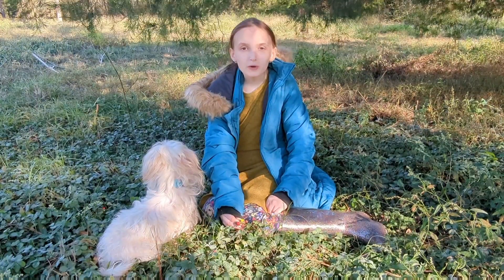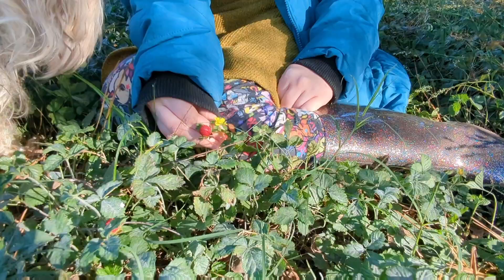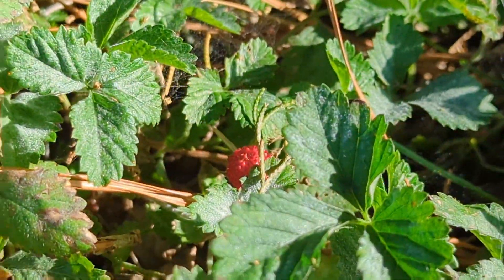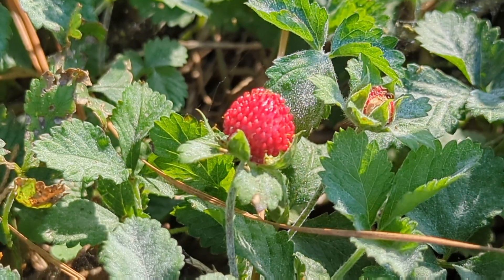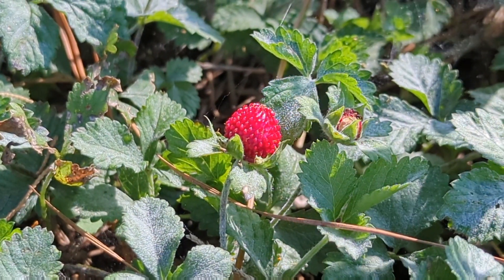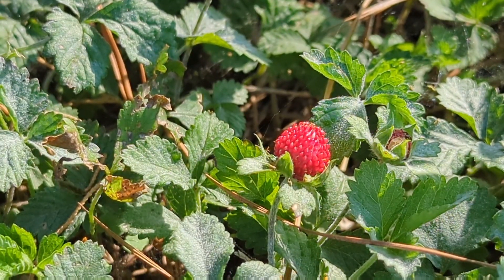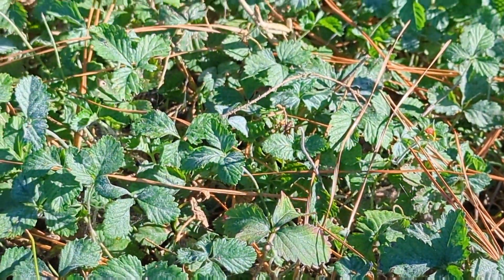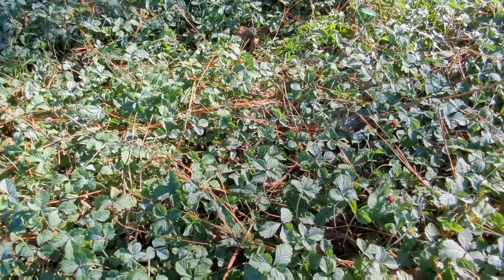Indian-Strawberry (Potentilla Indica) Mock, False strawberry, Foraging, Homestead, Wild Edibles SHTF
Indian-Strawberry (Potentilla Indica) Mock or False strawberry, Foraging, Homestead, Wild Edibles, SHTF

Potentilla indica known commonly as mock strawberry, Indian-strawberry, or false strawberry, referred as backyard strawberry, mainly in North America, is a flowering plant in the family Rosaceae. It has foliage and an aggregate accessory fruit similar to that of a true strawberry.

"On first glance the P. indica looks like you have found yourself a brilliantly red, juicy strawberry. And that is probably the public relations problem P. indica has. It’s not what people expect so a lot of commentators dismiss it as worthless, but that’s a bit unfair. The fruit is 3.4% sugar, 1.5% protein and 1.6% ash. It has 6.3 mg of Vitamin C per 100 ml of juice.  An eight-foot patch will produce about 5.5 ounces fruit annually, about the same as wild strawberries, and you can cook the leaves as a green. Some folks think the fruit has a hint of watermelon flavor. Others say it is sour so there may be some genetic diversity there, either in the plant or our taste buds. There is certainly no harm adding some of the plant to your wilderness stew." byDEANE